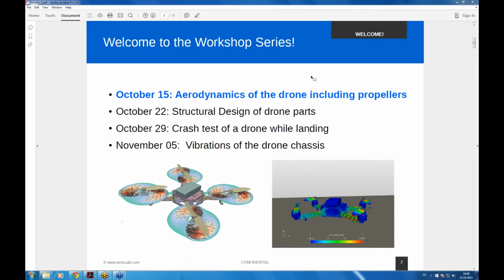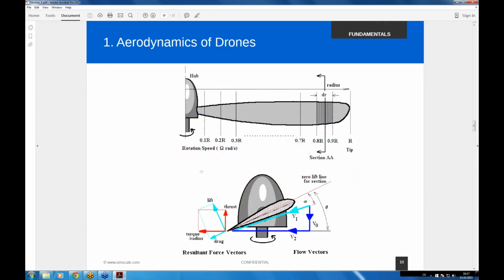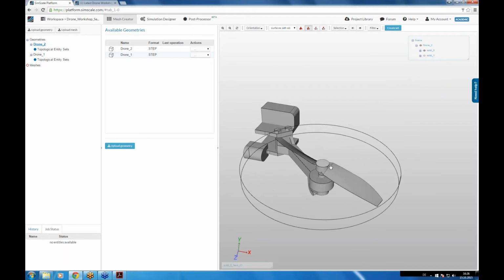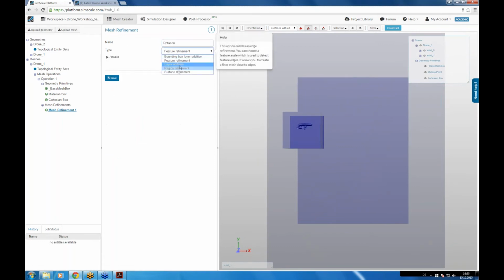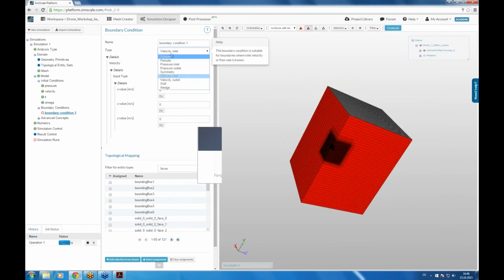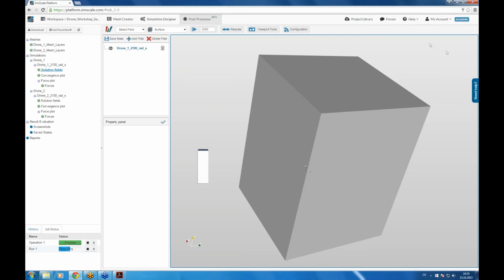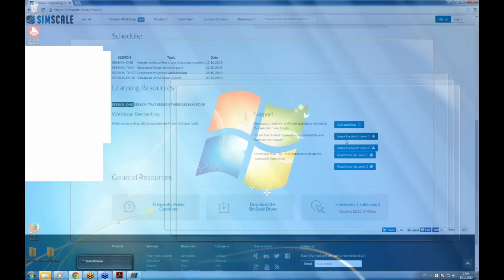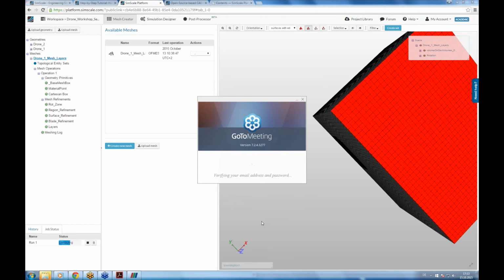Drone Workshop (Session 1) - Aerodynamics of a Single Rotating Propeller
This first session of the Drone Workshop focuses on the optimization of the propeller. We investigate two different designs with various shapes of the propeller, pitch as well as housing. A particularly important aspect is the dependency of the lift force on the pitch angle.

The growing community of private DIY Drone designers and manufacturers has inspired us to create a workshop series focusing on the simulation of a drone design. The series is directed to makers and drone enthusiasts, who want to learn how to modify and optimize their own drone design. Every participant gets a chance to run the explained simulation on his own, by using the Community Plan of the SimScale platform.